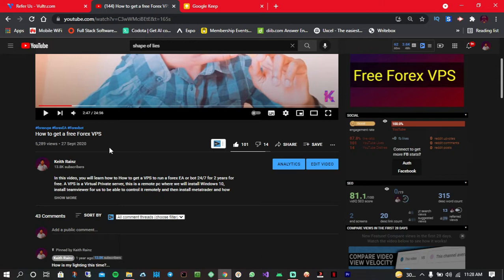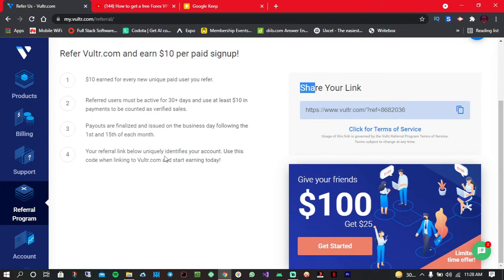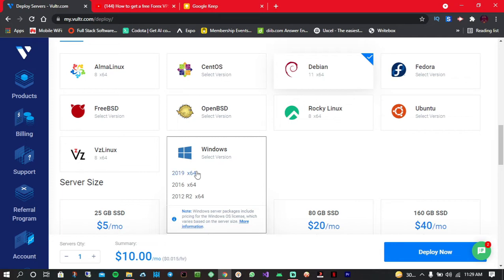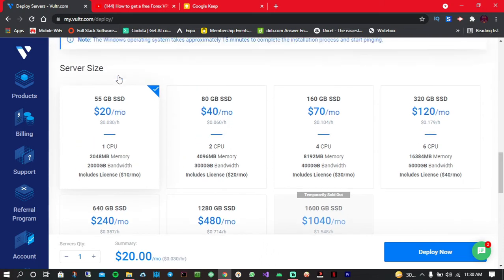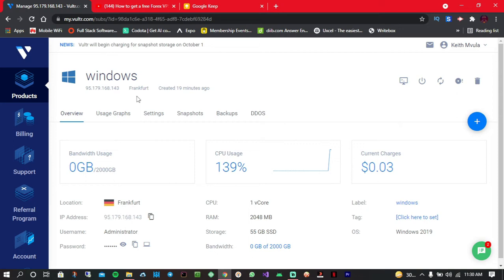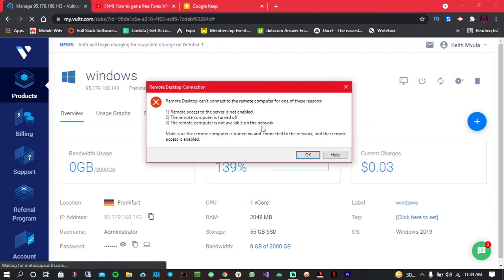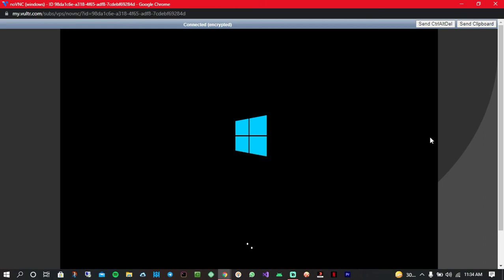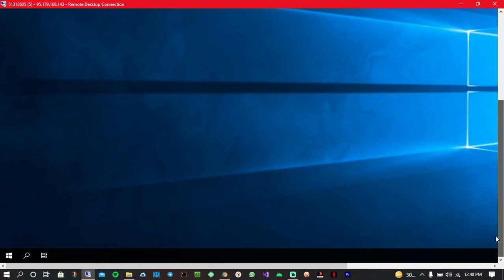How to get a Windows VPS for General usage such as running Expert Advisors on Meta Trader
The forex broker I have been using since 6years ago In this video, you will learn how you can get or rent a Windows Virtual Private Server (VPS) nearly for free. With this VPS, you can run anything you would normally run on your PC. But in this video, will be using the VPS to run the expert advisors to auto trade 24/7.

Running expert advisors on your laptop 24/7 is bad and may end up damaging it. It is recommended to run bots on VPSs. Create an account on Vultr through my referral and deposit $25+

You will be given $100 free hosting credits totaling to $125 and I will earn $25 hosting credits too. So we will both gain, but you will gain more and lose nothing.

1.

6. Forex VS Indices - 10 Reasons Why I left forex trading and started trading synthetic Indices

10. The Best Way To Practice In A Demo Account Your Forex Broker Doesn't Want You To Know...

Click on LIKE if you enjoyed or learned something from the video above, if you did not, feel free to DISLIKE IT.